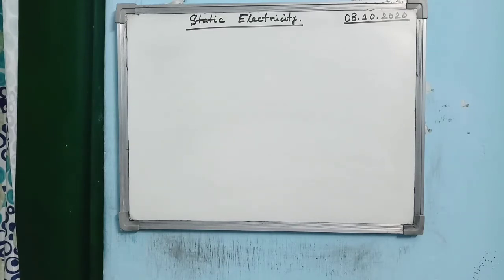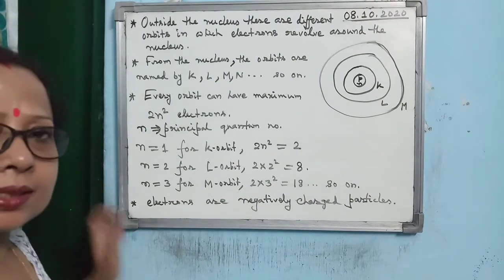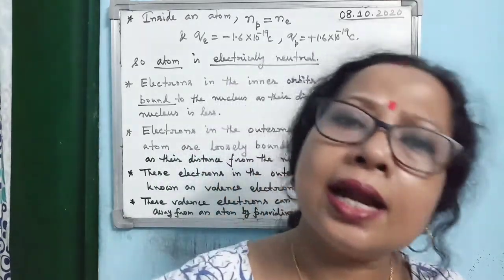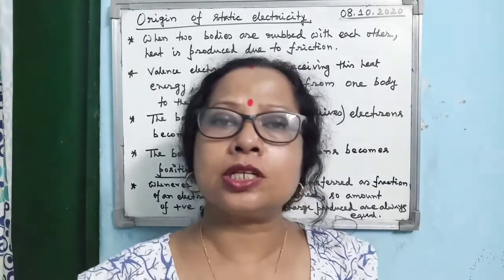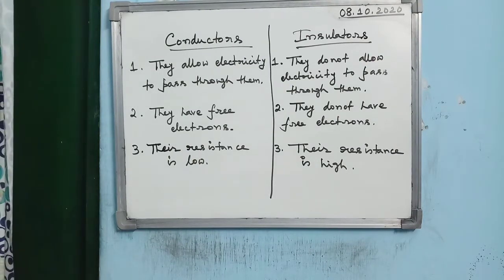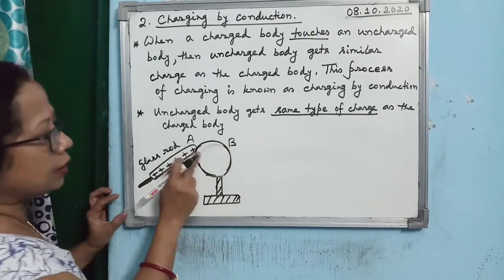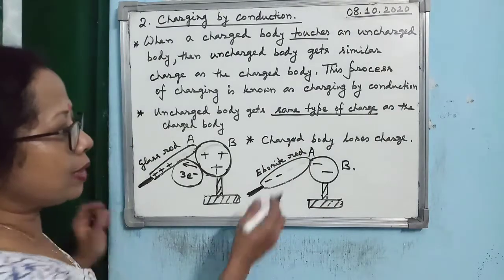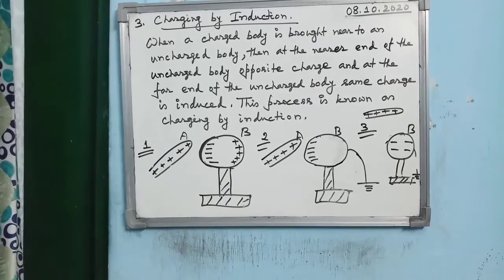Electricity(for VIII)Mod 46 Lec 03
This video is for STD VIII.